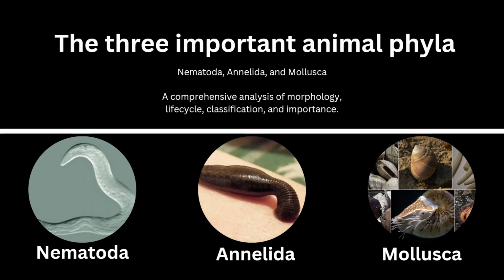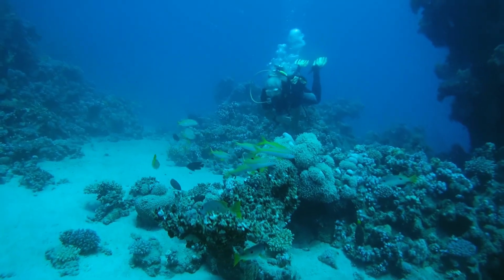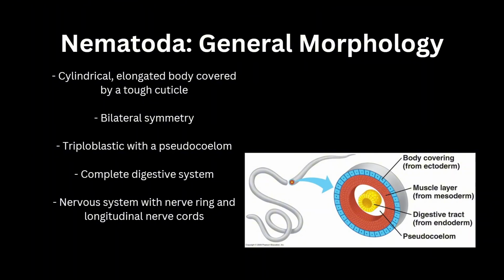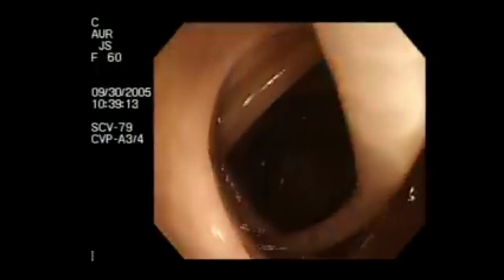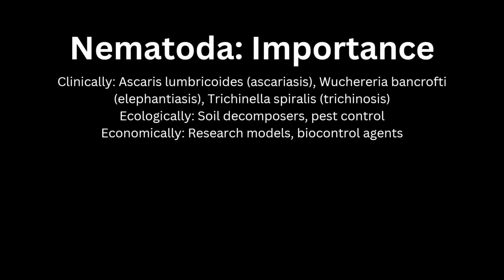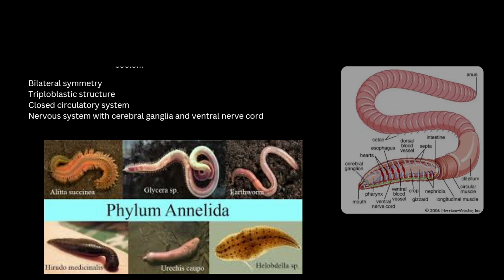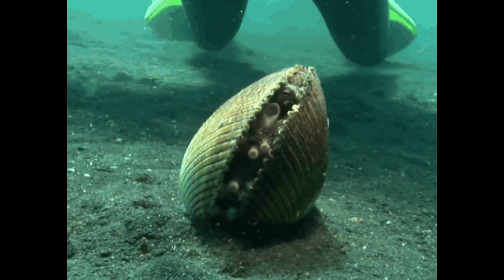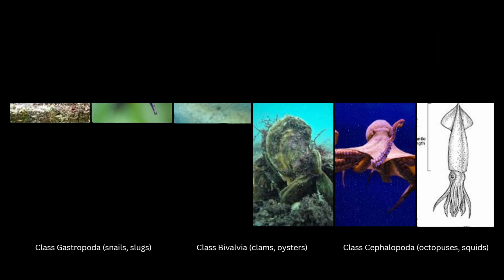The 3 important animal phyla (school project)